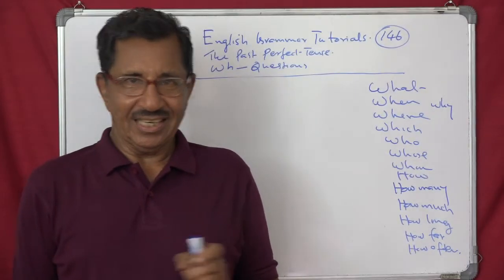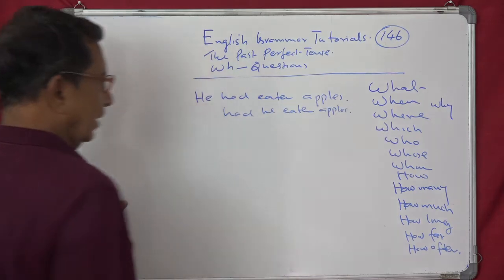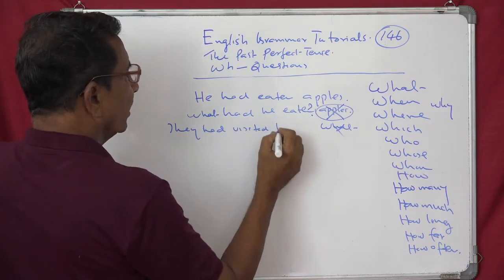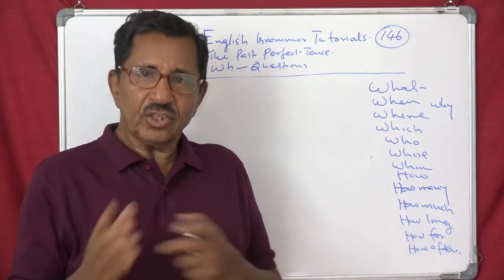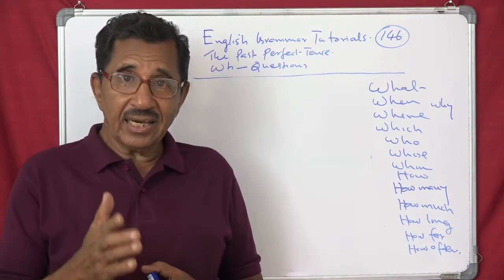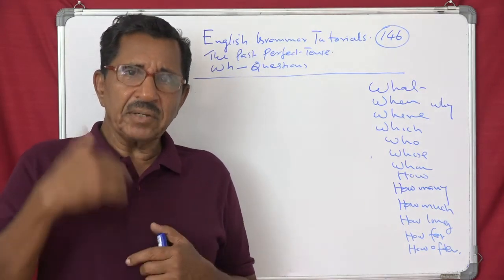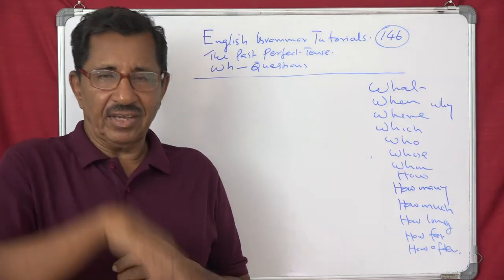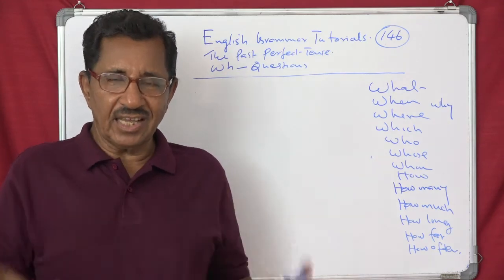English Grammar Tutorials No. 146 (767 ) by Prof Thomas Mathew.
English Grammar Tutorials No. 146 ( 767 ) by Prof. Thomas Mathew. The Past Perfect Tense. English Grammar at your finger tips, made easy and interesting.